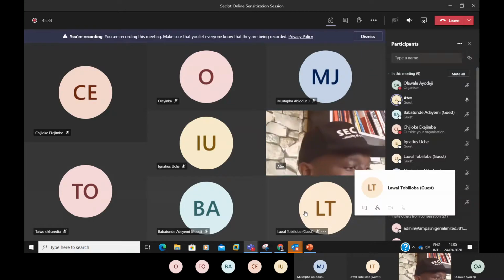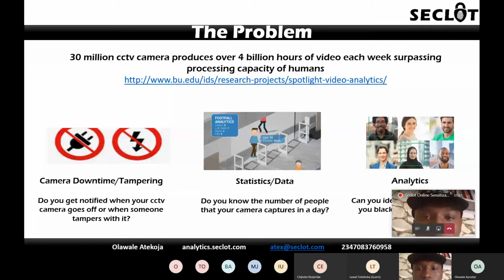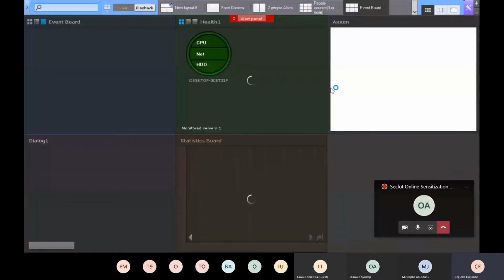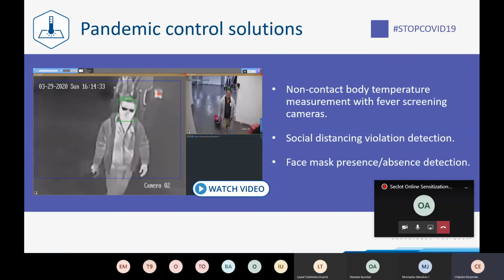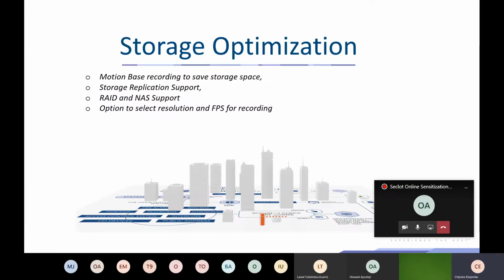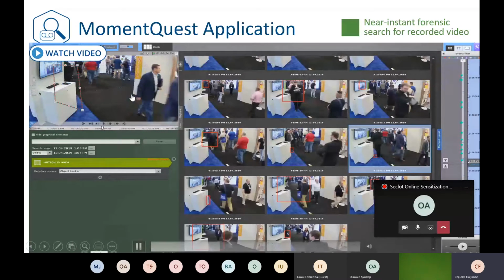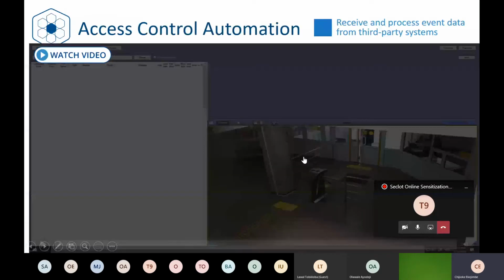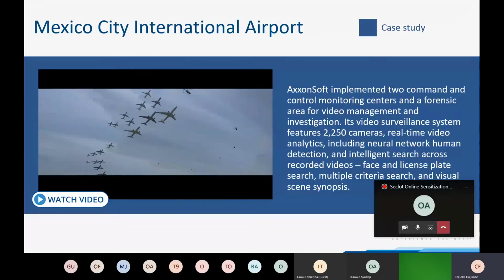Seclot Upgrading your CCTV Camera into a Data Analytical Device*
Upgrading your CCTV Camera into a Data Analytical Device*l

Time and Attendance Management, Traffic Management, Behavior Analytics(Sexual Assault, Violence Analysis) are a few of the data that can be analyzed considering the volume of video feeds recorded by your CCTV Camera.

Join Olawale Atekoja(CEO, Seclot) and Chijioke Ekejimbe(West Africa Region Manager, Axxonsoft) has they discuss ways to how to upgrade your cctv camera into a data analytical device